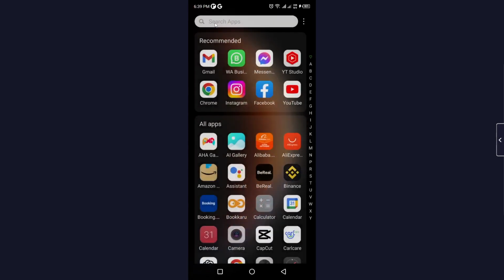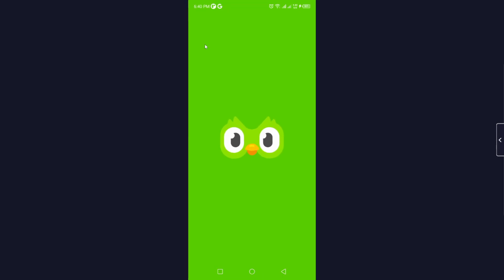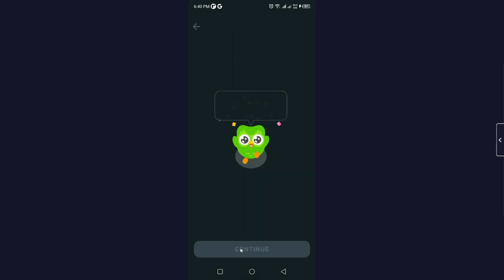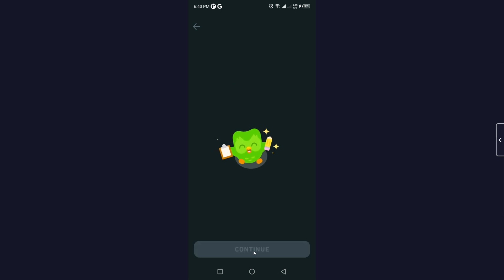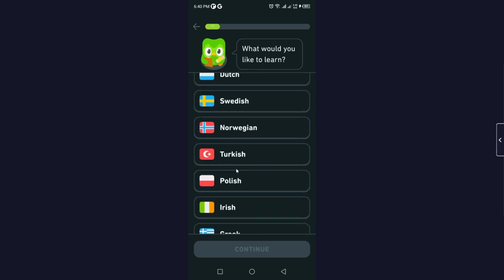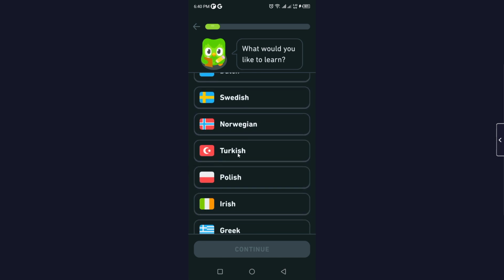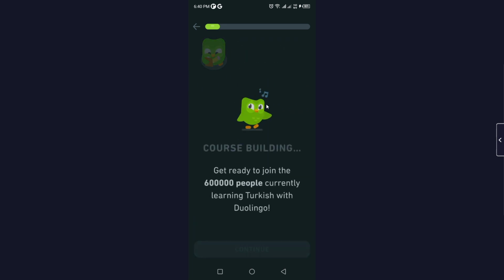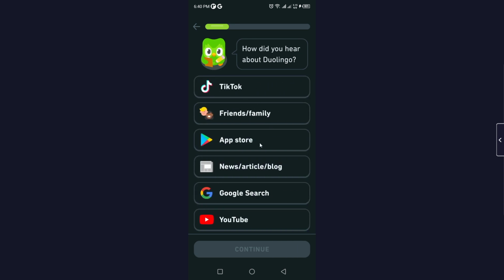How To Change Language In Duolingo App (2023)